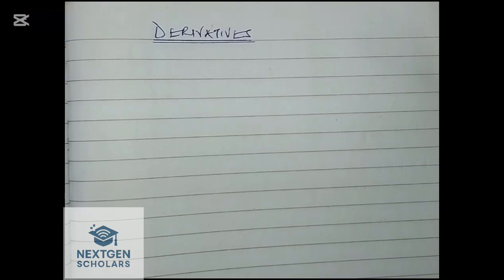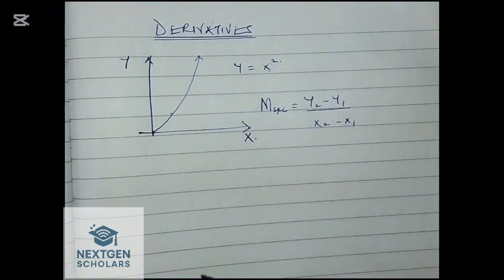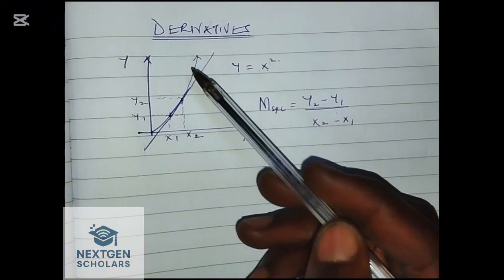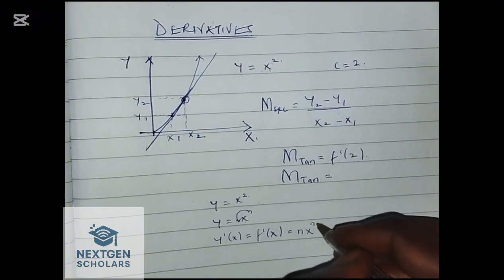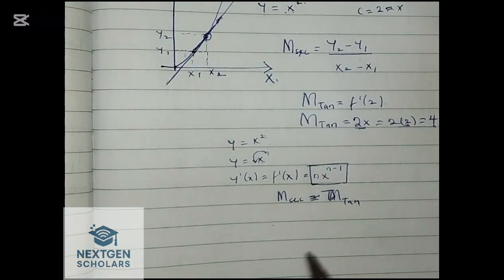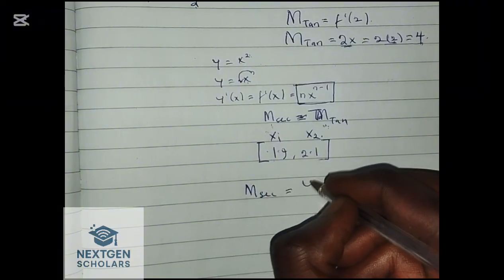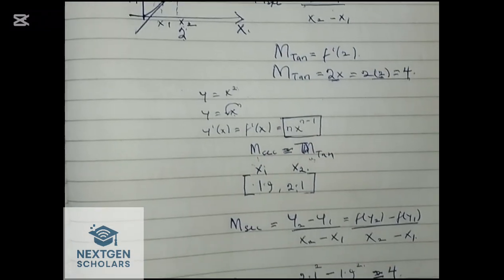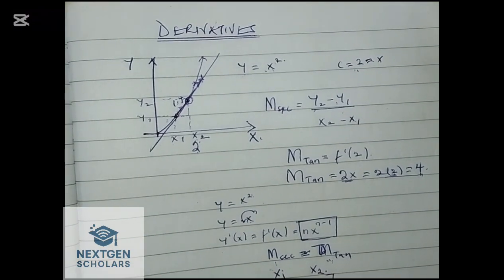From Secant to Tangent: The TRUE Meaning of the Derivative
In this video, we begin our journey into Derivatives, one of the most important ideas in calculus. Rather than rushing into formulas, we take time to understand the concept itself — what a derivative really means and why it matters.

To make everything simple and intuitive, we use the example:

f(x) = x² at x = 2

Through this example, we explore the three pillars of the derivative:

1️⃣ Secant Line Approach (Difference Quotient)

We see how the slope between two points helps us approximate the slope at a single point.

2️⃣ Tangent Line Interpretation

We understand the derivative as the exact slope of the curve at a specific point.

3️⃣ Limit Definition of the Derivative

We bring everything together using the formal limit process.

By the end of the lesson, you won’t just know how to find a derivative — you’ll understand what a derivative truly represents.